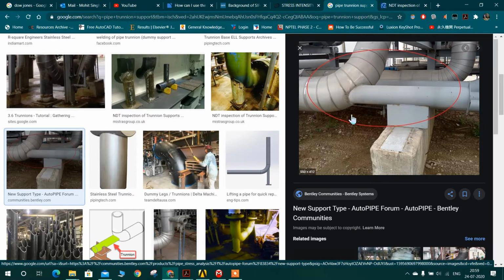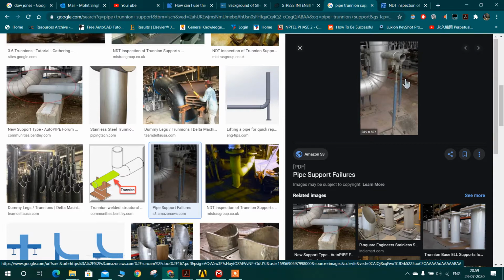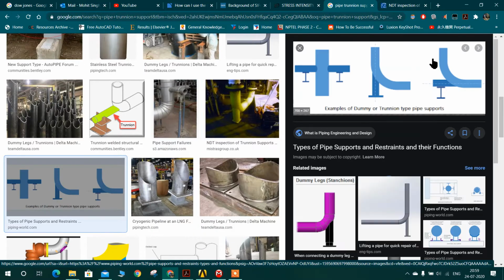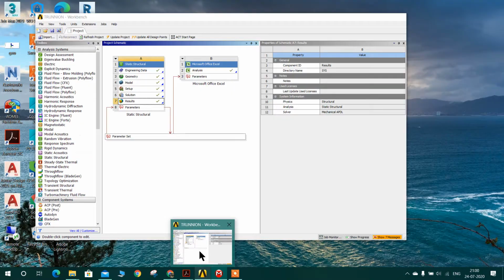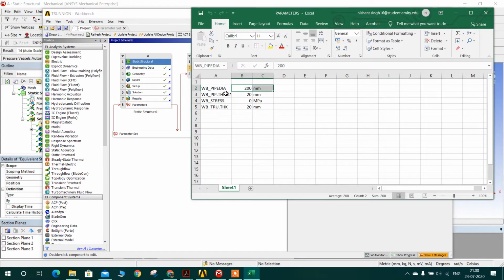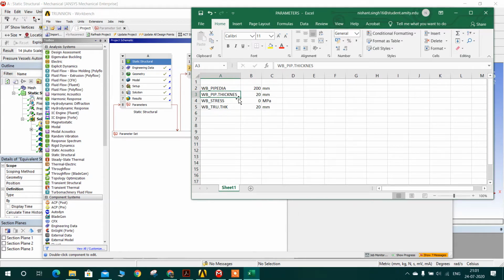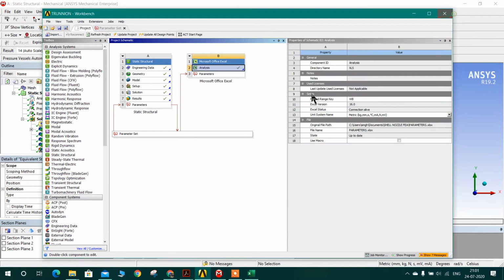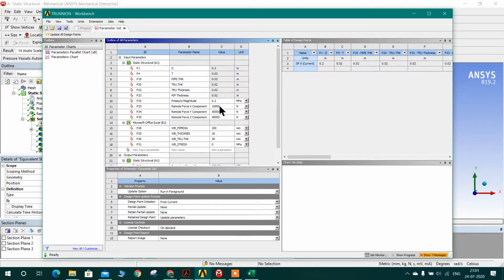ANSYS WORKBENCH| PIPE TRUNNION SUPPORT ANALYSIS|FEA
In this video, we have demonstrated Finite Element Analysis Approach to Pipe Trunnion Support or also called Dummy Leg Support. Usually the Analsys is carried out using CAESAR, but in some scenarios we require Finite Element Method to pass/fail check of model.
Hope you like the video. Let me know for any clarifications in the comments section.